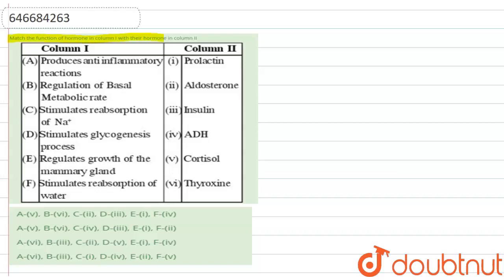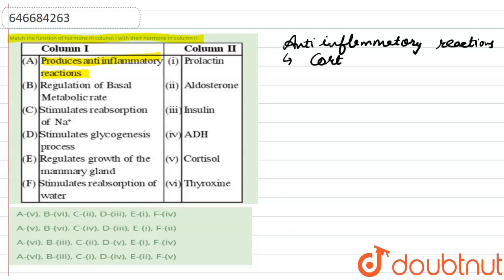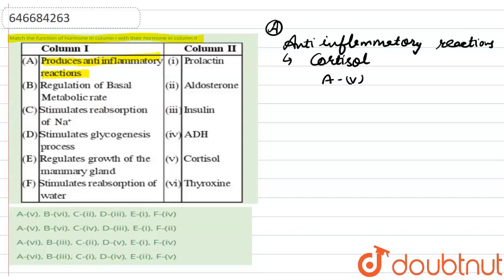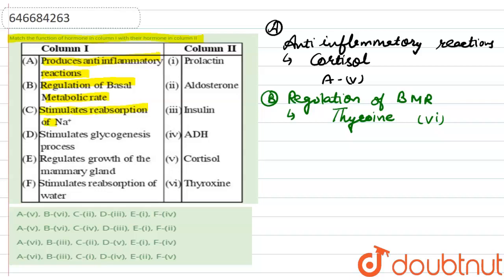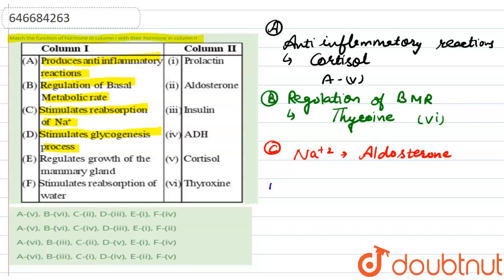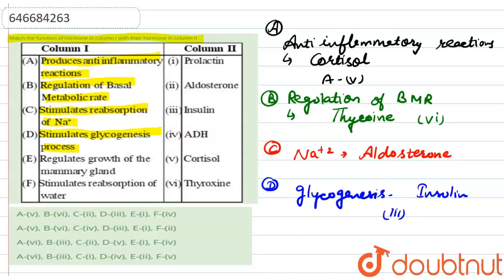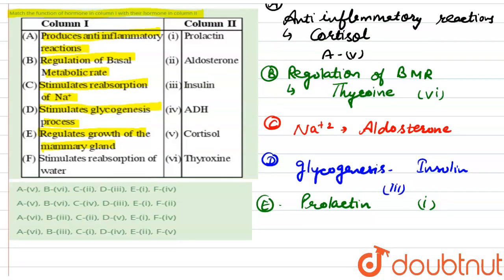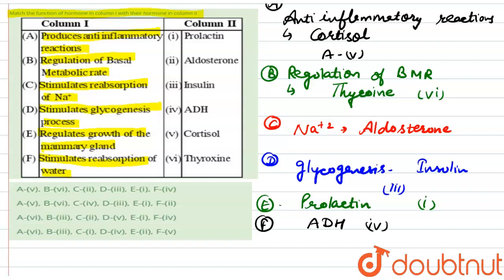Match the function of hormone in column I with their hormone in column II | 12 | CHEMICAL CO-ORD...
Match the function of hormone in column I with their hormone in column II
Class: 12
Subject: BIOLOGY
Chapter: CHEMICAL CO-ORDINATION AND INTEGRATION (ENDOCRINE SYSTEM)
Board:IIT JEE

👉 Have Any Query? Ask Us.